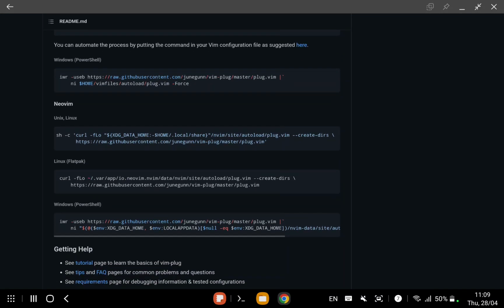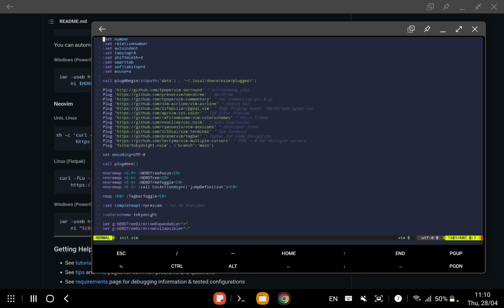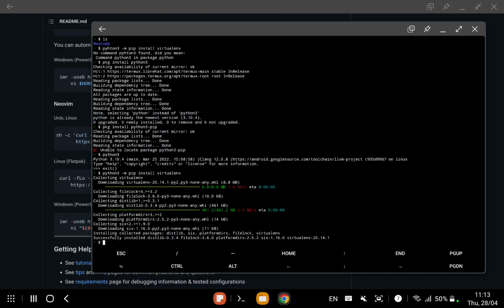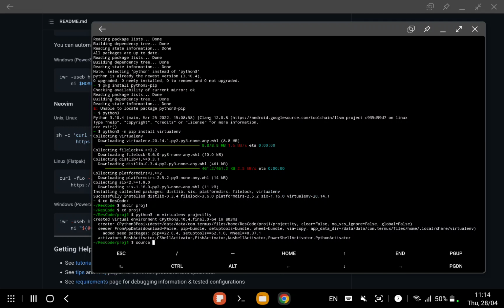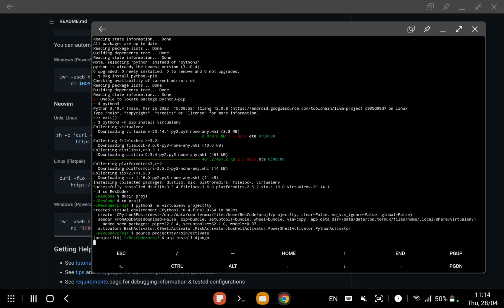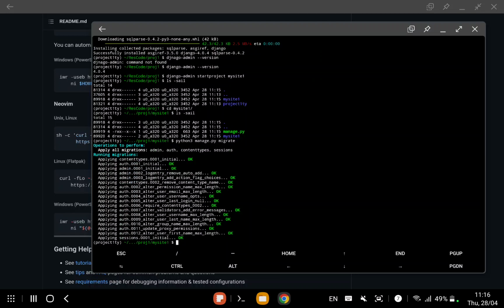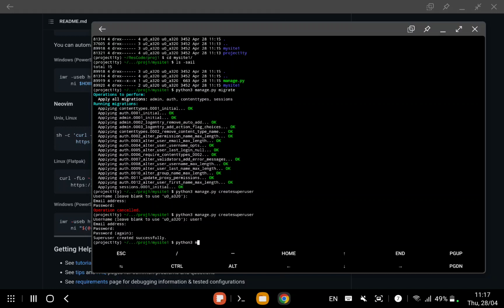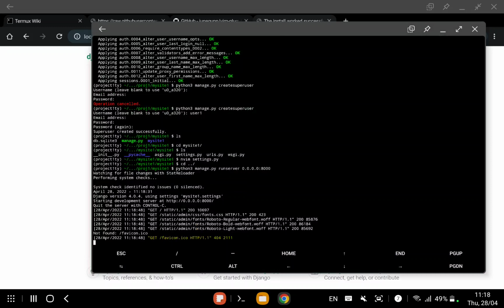Neovim Setup and Running Django Server on Termux: Samsung Galaxy Tab S8 (DEX Mode)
Hi in this video I have shown my setup of neovim and have tried to install django. The setup works amazingly fine on this tablet.

The entire session was recorded on this tablet and everything woks on this tablet very smoothly.